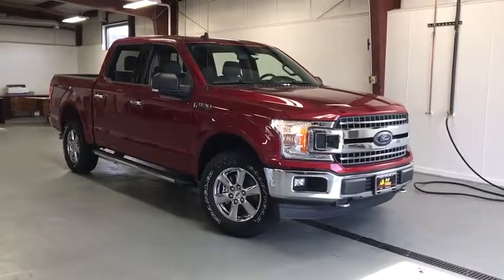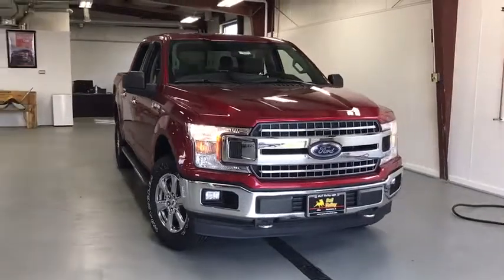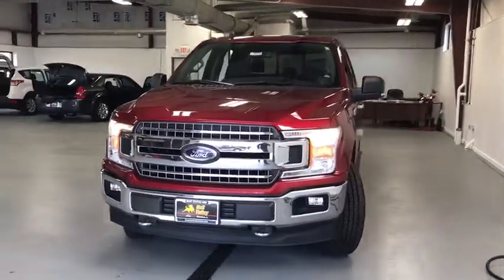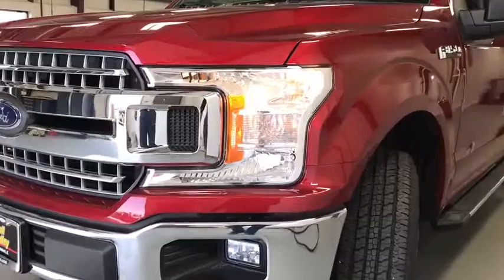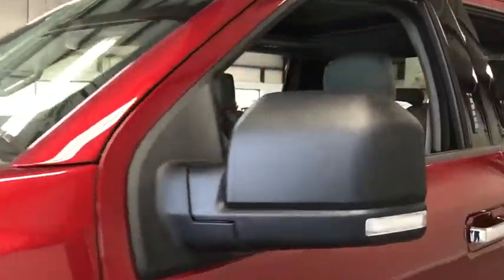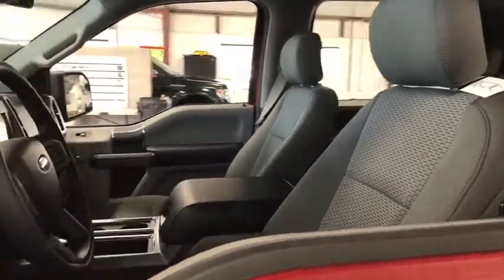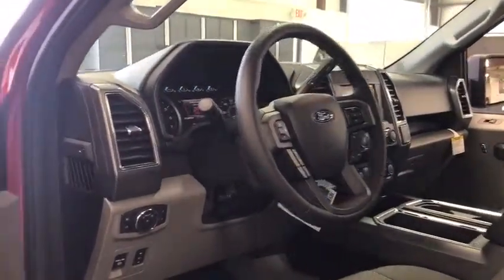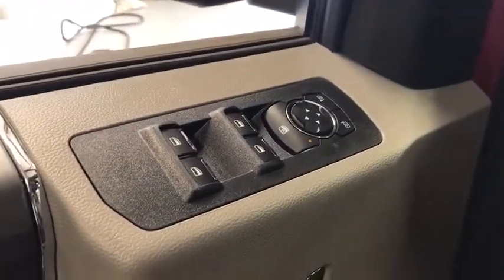2019 Ford F-150 Crystal Lake, Algonquin, Lake in the Hills, Huntley, McHenry, Woodstock, IL 92269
Red  2019 Ford F-150 available in Woodstock, Illinois at Bull Valley Ford. Servicing the Crystal Lake, Algonquin, Lake in the Hills, Huntley, McHenry, IL area.

1460 South Eastwood Dr.

This rock-solid 2019 Ford F-150, with its grippy 4WD, will handle anything mother nature decides to throw at you* Are you interested in a simply awesome Truck? Then take a look at this smooth Truck... $6,247 below MSRP! SAVE AT THE PUMP!!! 22 MPG Hwy... You win!! Safety equipment includes: ABS, Traction control, Curtain airbags, Passenger Airbag, Front fog/driving lights...Other features include: Bluetooth, Power door locks, Power windows, Auto, Air conditioning...